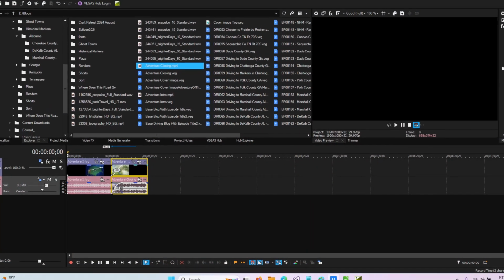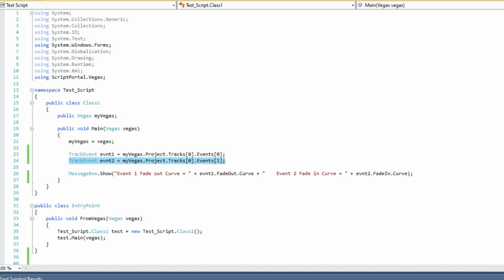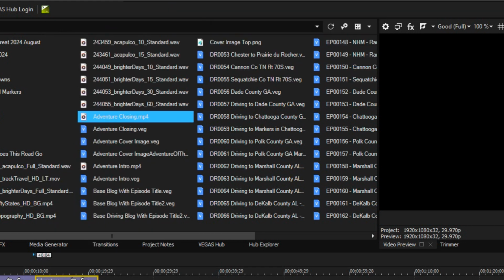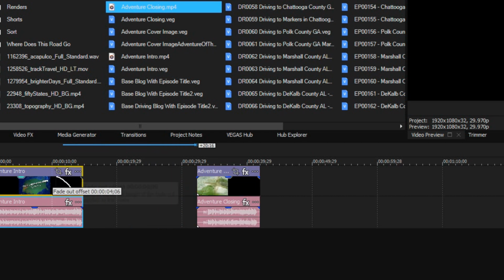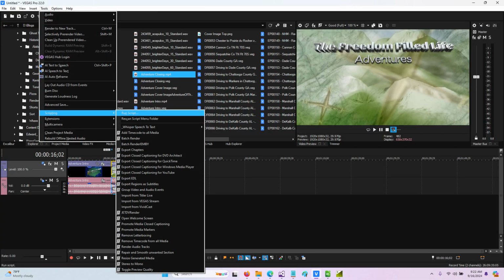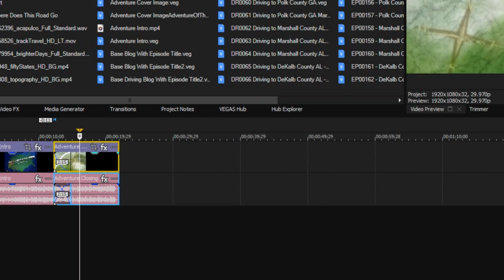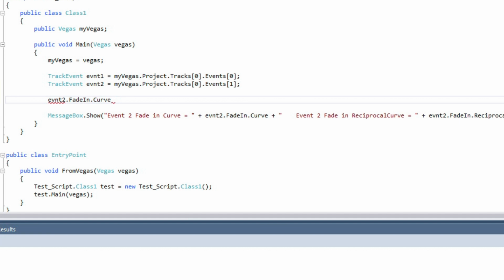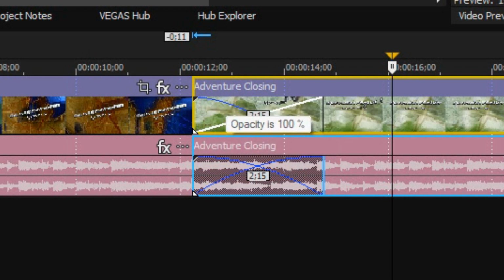Changing Crossfade Types in Vegas Pro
In this tutorial we look at how to change the crossfade type. Unfortunately, it's not as easy as changing the left event fade out and the right event fade in. Fortunately, there is a simple solution...